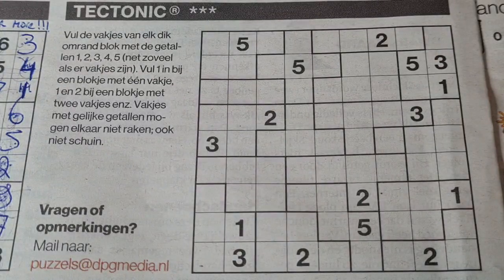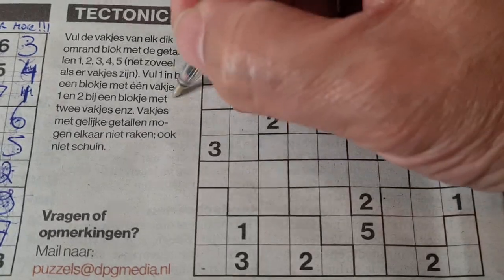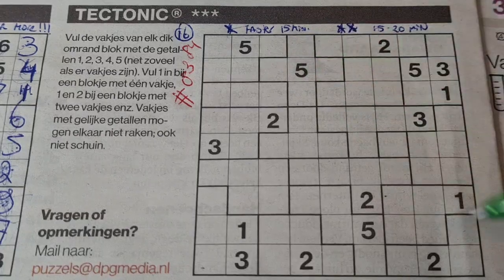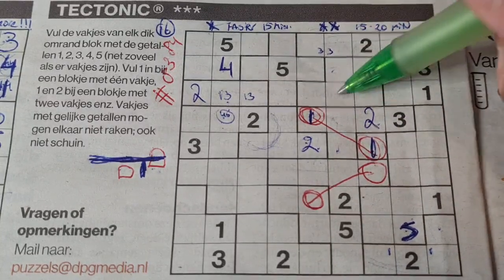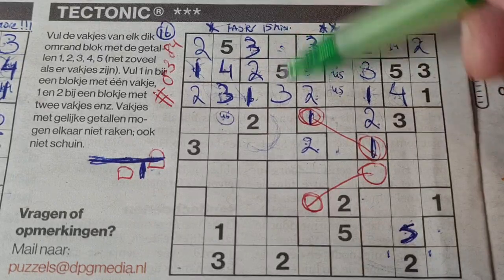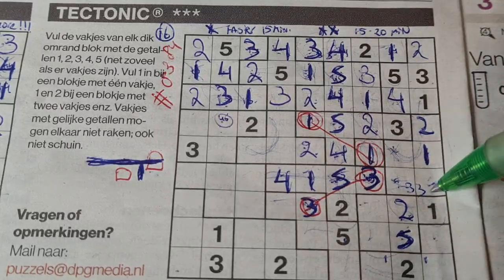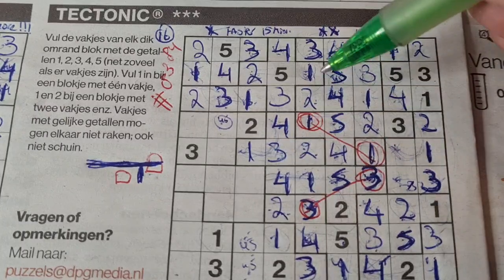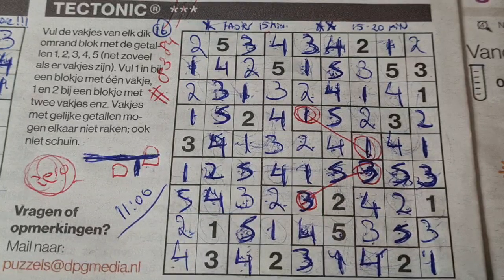Palestinian wins World Press Photo. (#8384) Jigsaw Sudoku. 04-18-2024 part 3 of 3